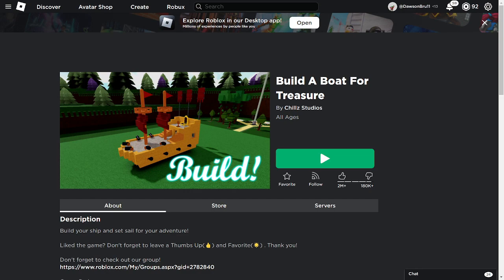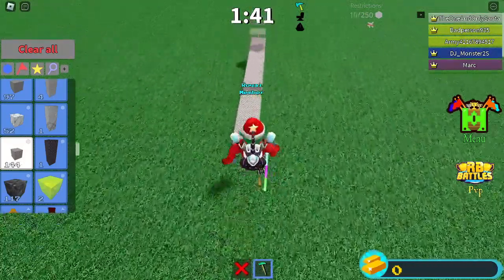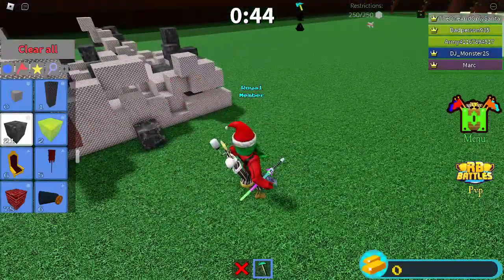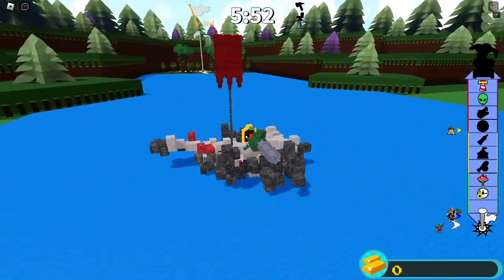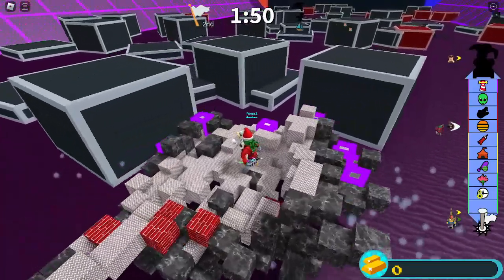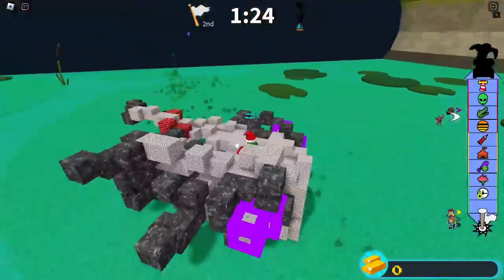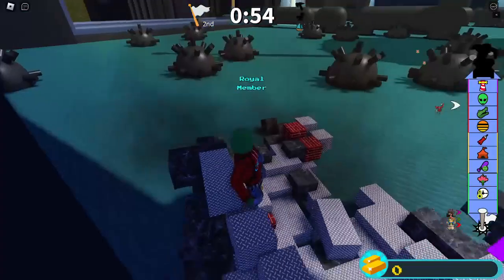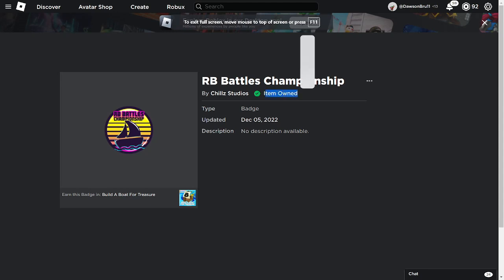NEW RB BATTLES BUILD A BOAT EVENT IS AWESOME!!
If you wanna laugh go to 5:18.